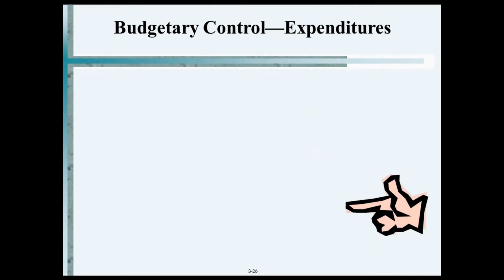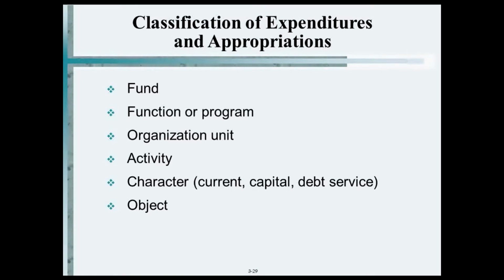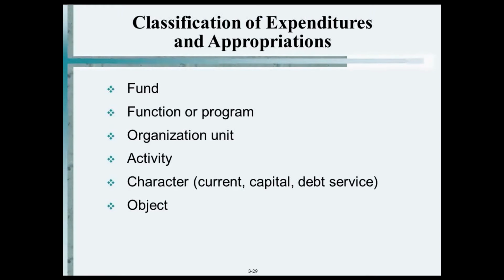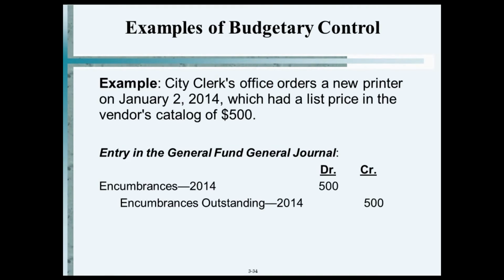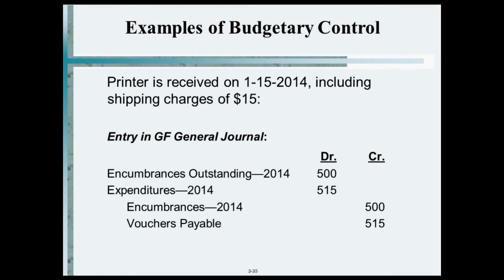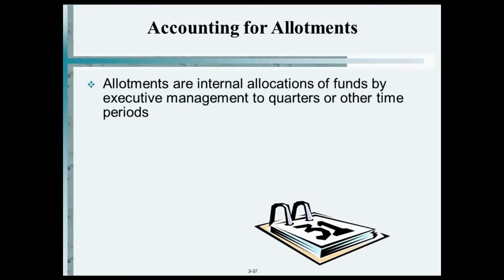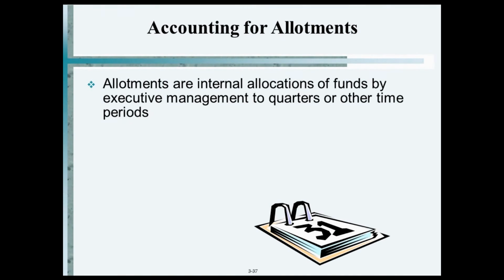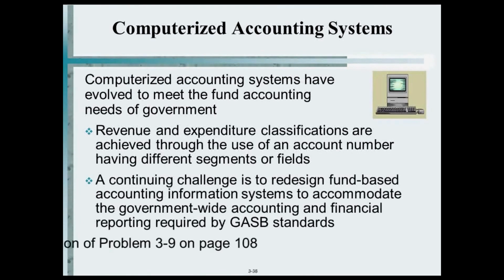Gov't & Not For Profit Accounting - Expenses & Revenues (Part 2)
Government & Not For Profit Accounting:
Lecture 2 (continued): Expenses & Revenues
by Professor Irfan Bora (Spring 2012)
(Chapter 3)

Classifications of Expenditures and Appropriations  0:50

Budgetary Journal Entries  1:40

Accounting for Allotments  3:12